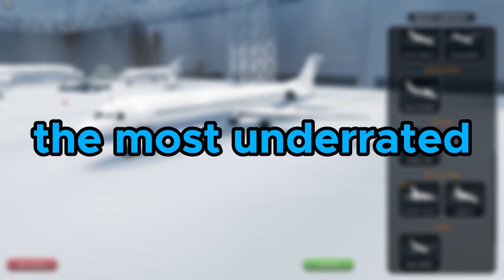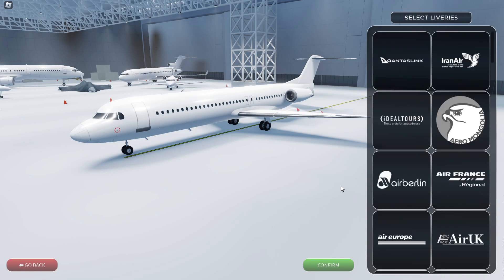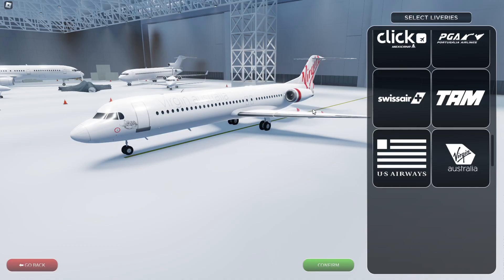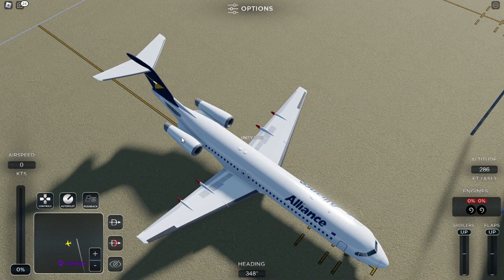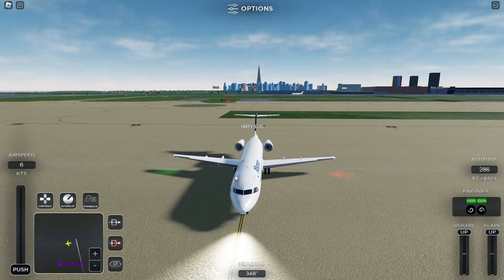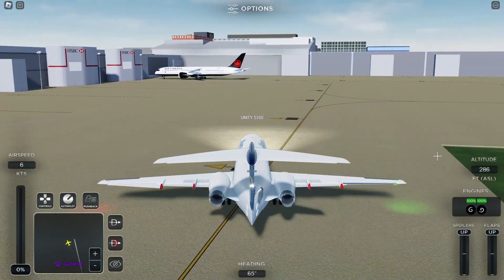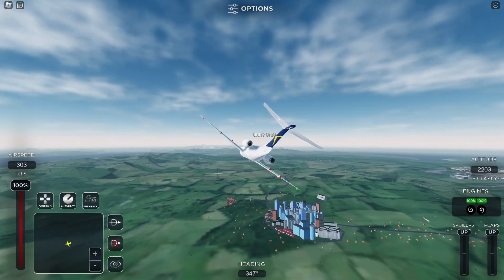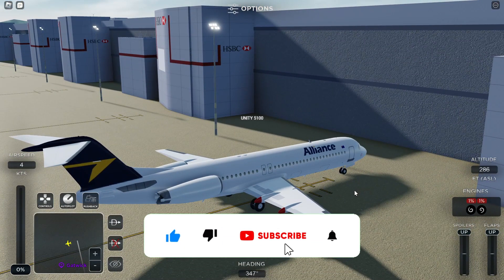The Most UNDERRATED Plane In Project Flight (ROBLOX)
Thanks for watching and I hope you have a great day, and as I say 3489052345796 times in each video description, please subscribe because im trying to get to 1K subs!

Songs:
Wii Shop Main Theme Music (Free) (No Copyright)